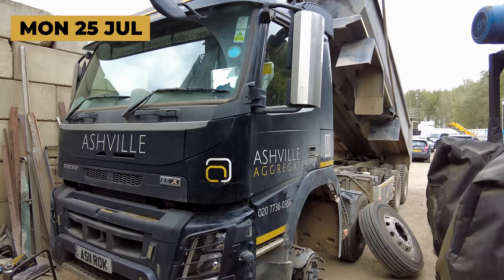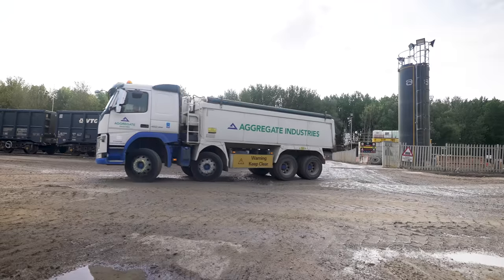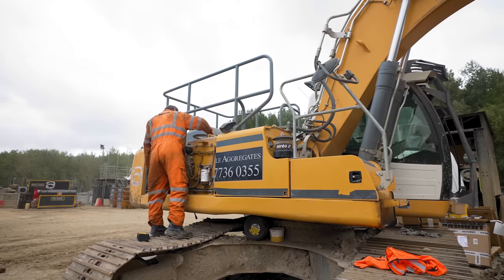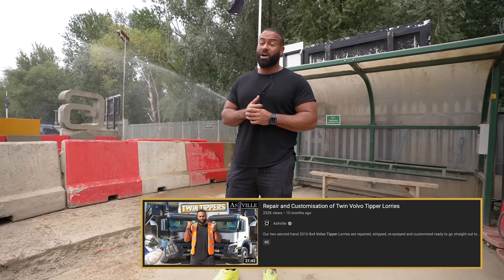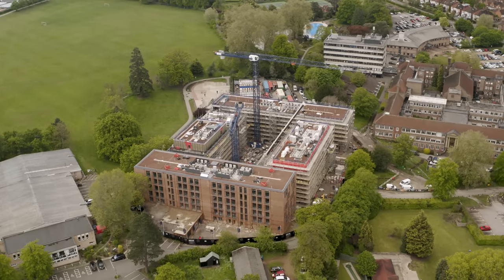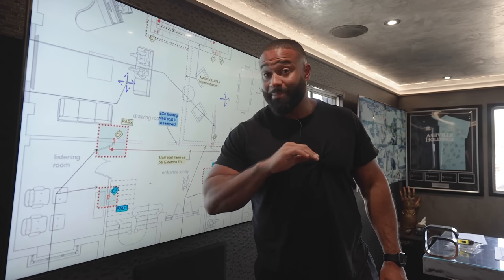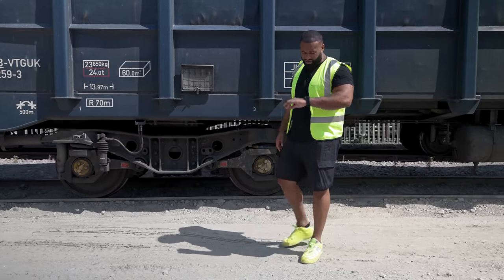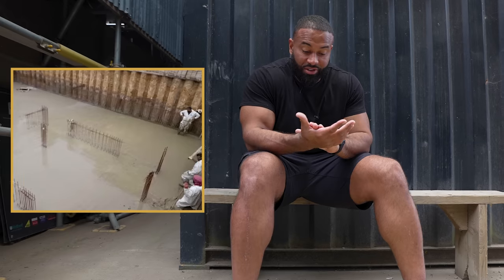Shook and Tyred | Ashville Weekly ep095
This week at Ashville police show up, giant tyres changed and big concrete poured! Download the Sprive app for free and start getting closer to a mortgage-free life today.

00:00 intro
00:50 MON
05:51 TUE
17:49 WED
23:39 THU
33:21 FRI
41:34 SAT
54:07 outro

:: ASHVILLE ::
waste management  |  aggregates  |  concrete  |  construction